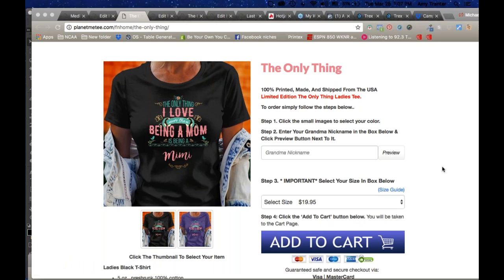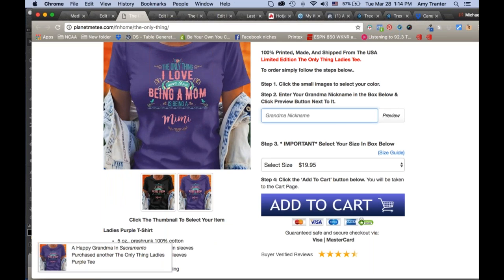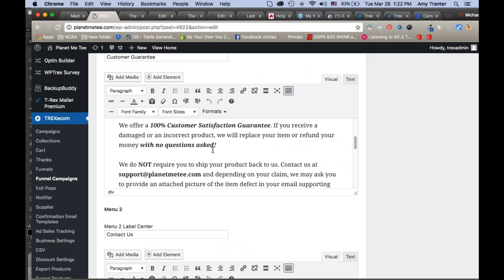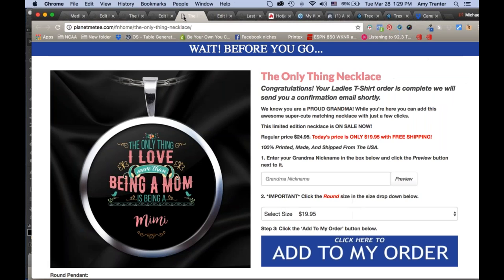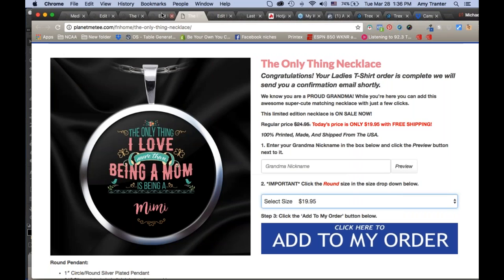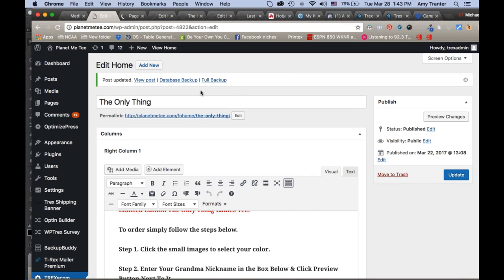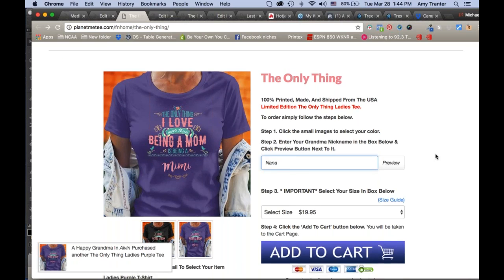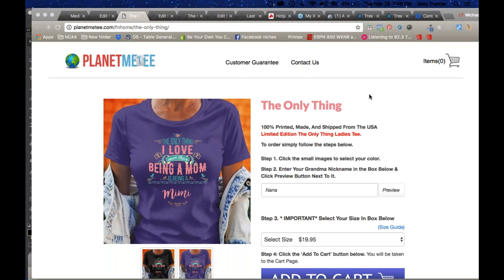How To Create An Optimized Sales Page For Your Campaigns That Lead To Higher Sales Conversions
Learn How To Create An Optimized Sales Page For Your Campaigns That Lead To Higher Sales Conversions in ecommerce.